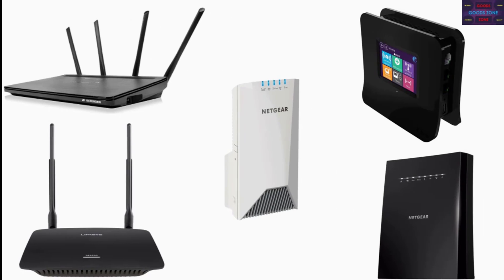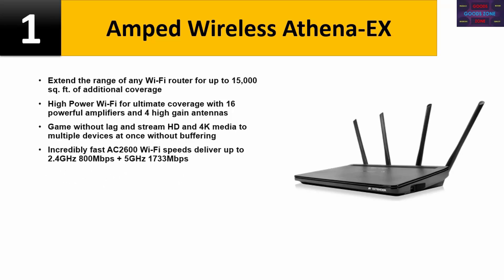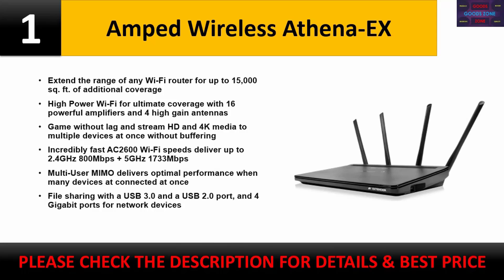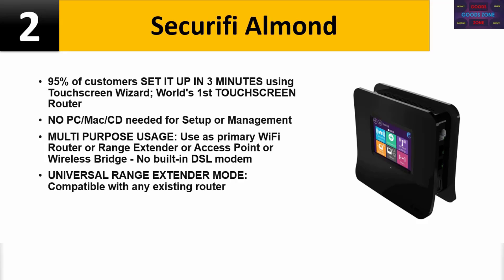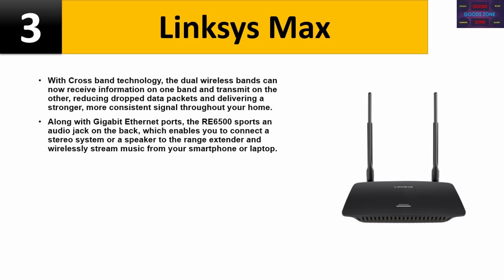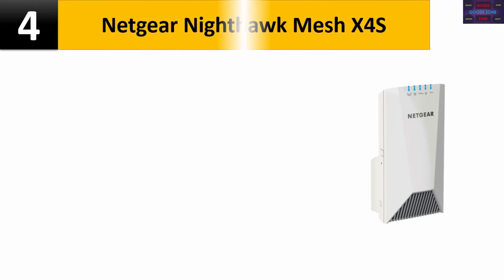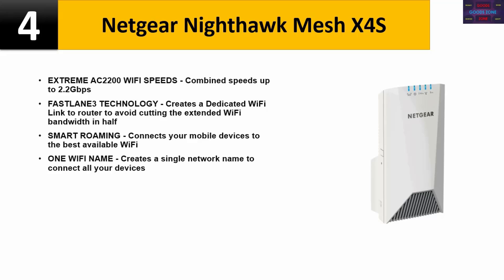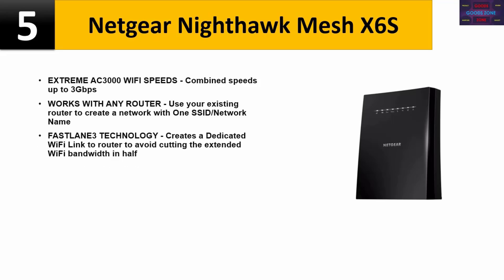Top 5 WiFi Boosters | Best WiFi Boosters Review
Top 5 WiFi Boosters By Goods zone.

In this video, we list Top 5 WiFi Boosters. We tried to save your time. You can choose any of them according to your choice and requirements.

1. Amped Wireless Athena-EX ( Paid link )
2. Securifi Almond ( Paid link )

3. Linksys Max ( Paid link )

4. Netgear Nighthawk Mesh X4S ( Paid link )

5. Netgear Nighthawk Mesh X6S ( Paid link )